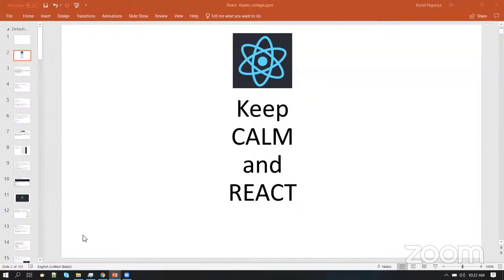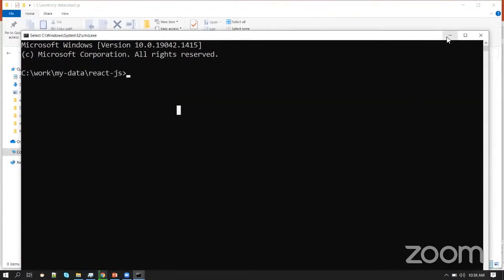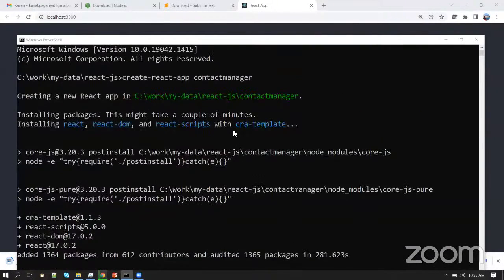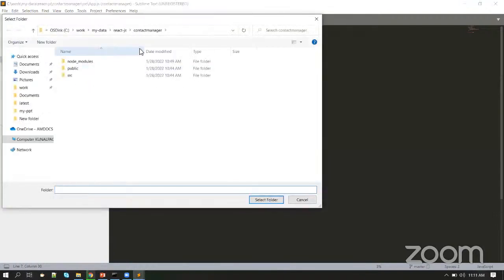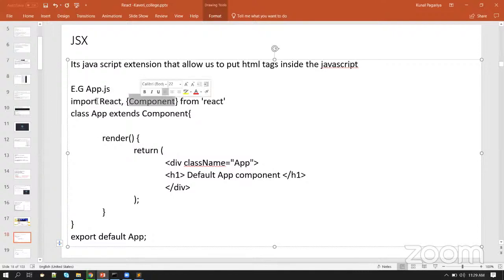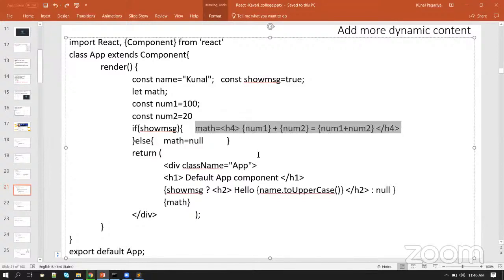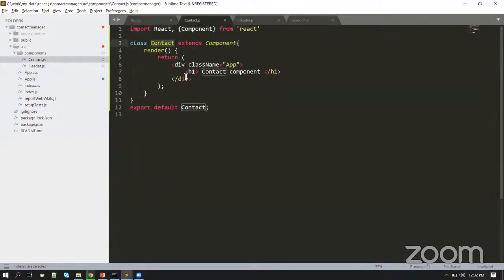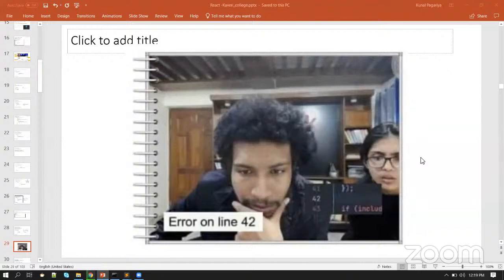Day 1 Two Days Hands On Workshop on ReactJS | SkillSlate and Kaveri College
This workshop is organized by SkillSlate and Kaveri College.

🎯 Key Takeaway
✔Introduction to ReactJS
✔React Components Styling
✔React components
✔Install  bootstrap
✔Use bootstrap in react js
✔JSX for React components

Join our Skillslate Family

About Founder
Ameya Agrawal is an Entrepreneur, Author, and Coach. Inclined towards bringing a positive change in the way people learn, he devoted his time from an early age towards sharing his knowledge and experience. He believes that the world needs leaders and while the boss may be one, a leader can be anyone provided he gets the right skills. To contribute towards this cause and do his bit in making Indian human capital skills-oriented, he started SkillSlate as a CSR activity which is powered by his startup Zovy Studios.

Tools and Accessories we Use